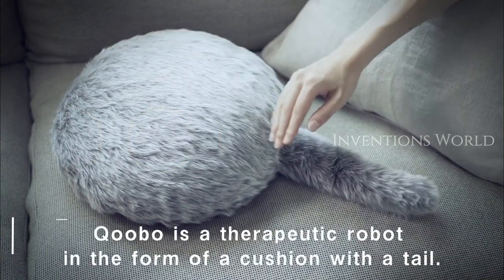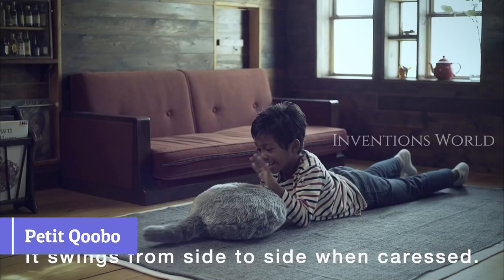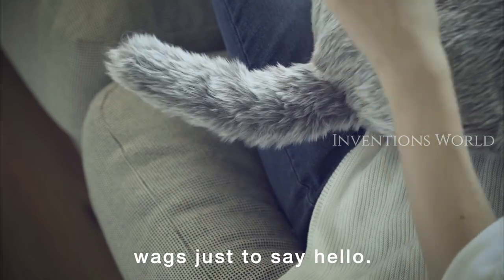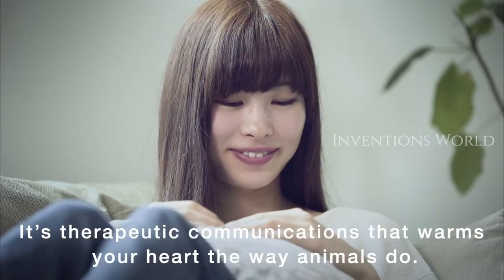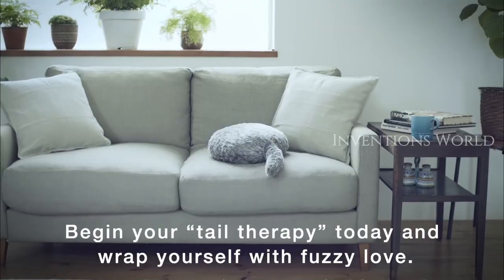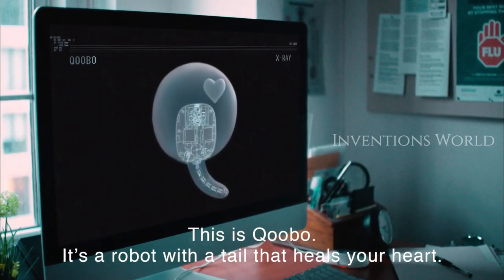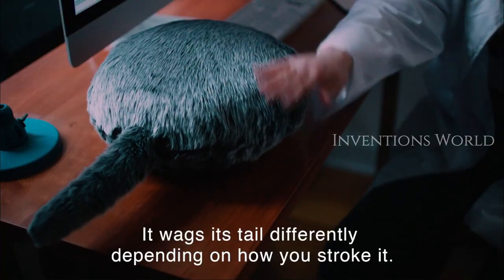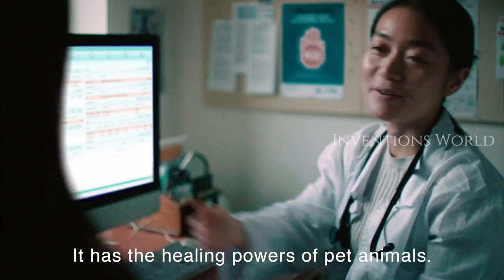Qoobo is A Robot With A Tail That heals your heart.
Petit Qoobo by Yukai Engineering :

Qoobo is a therapeutic robot in the form of a cushion with a tail. When caressed, it waves gently. When rubbed, it swings playfully. And, it occasionally wags just to say hello. It's comforting communication that warms your heart the way animals do. Begin your "tail therapy" today and wrap yourself with fuzzy love.